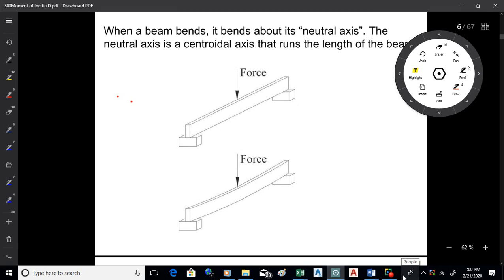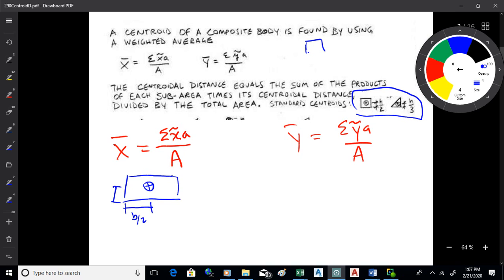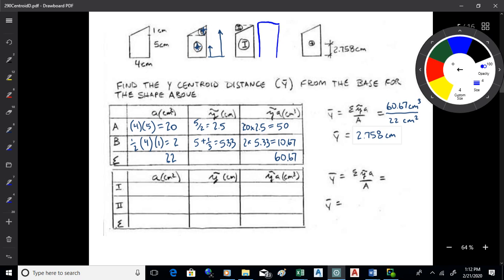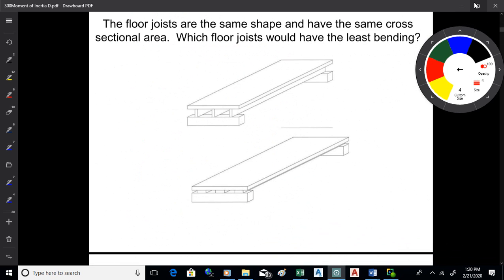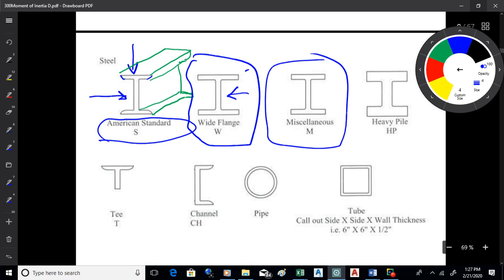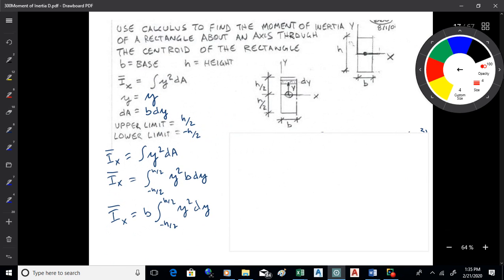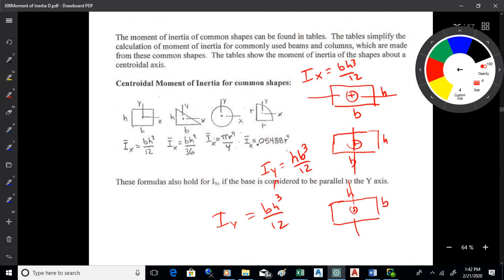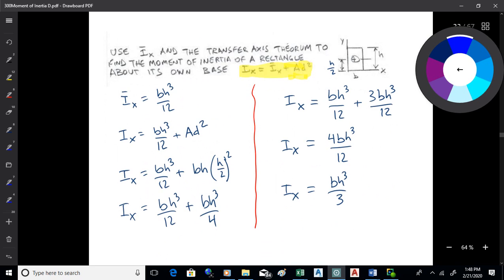Strengths 200221 Centroid&MofI Intro